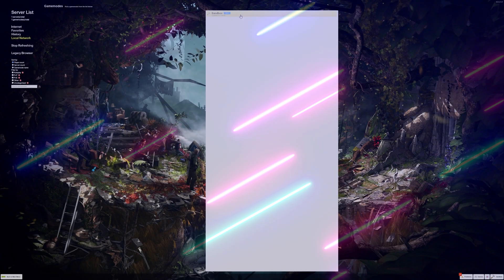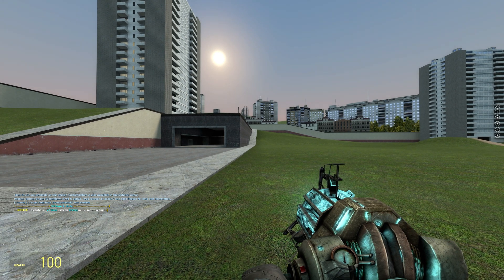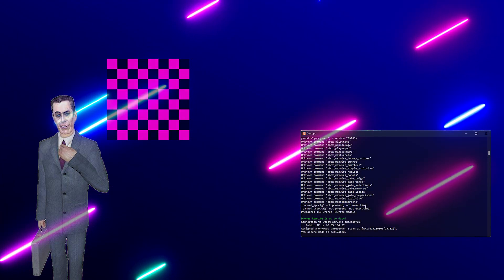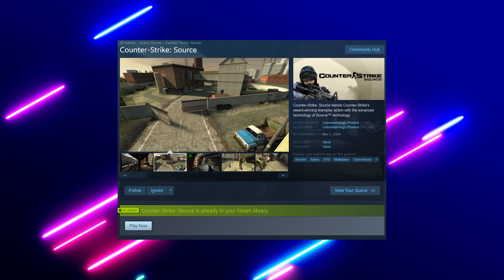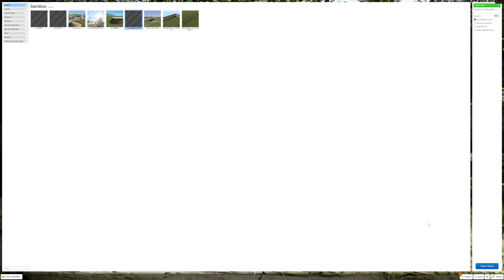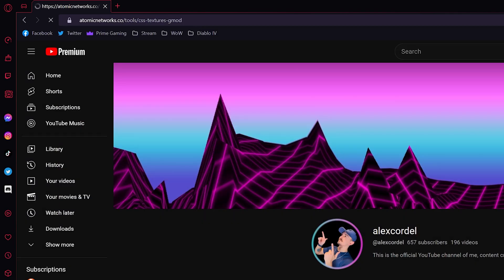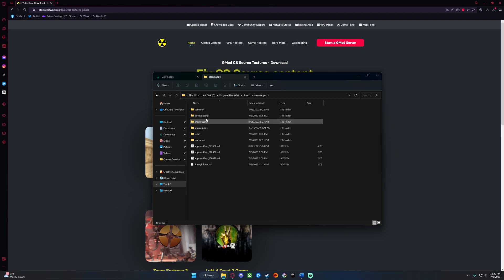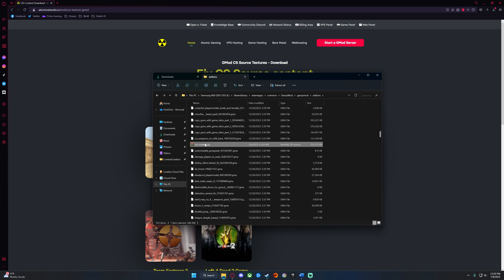How To: Fix Missing Textures in Garry's Mod | FAST & EASY (2023)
Thank you for taking time to watch, I hope this video helped!

00:00 Intro

00:14 Why Does This Happen?

00:55 Fix 1
01:14 Fix 2
01:54 Fix 3

03:18 Outro

Razer Kiyo Pro Webcam
Elgato Ring Light
Blue Yeticaster Mic
Stream Deck Mini
Stream Deck MK.2
Elgato 4K Pro